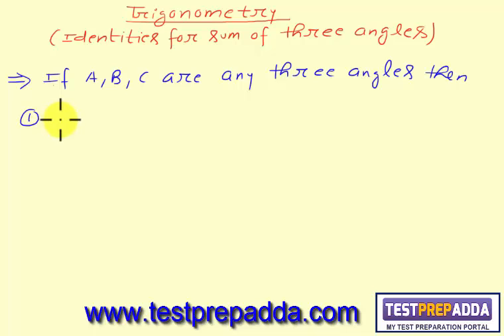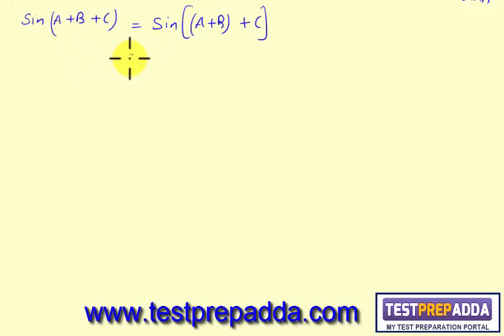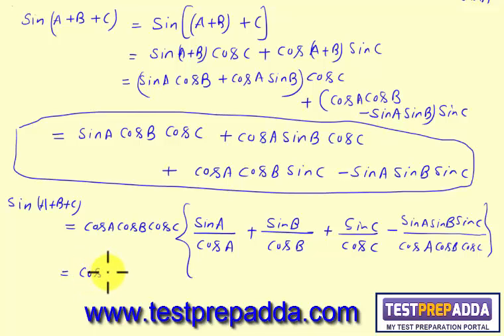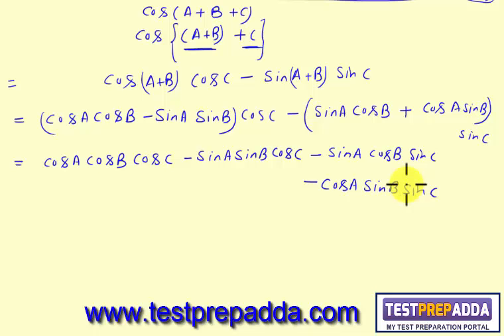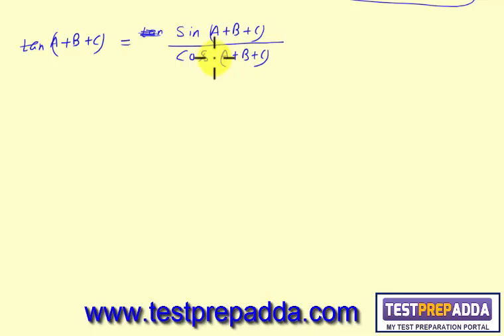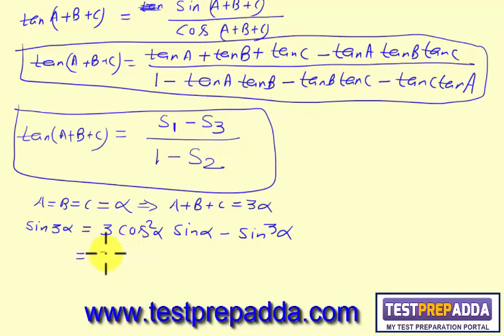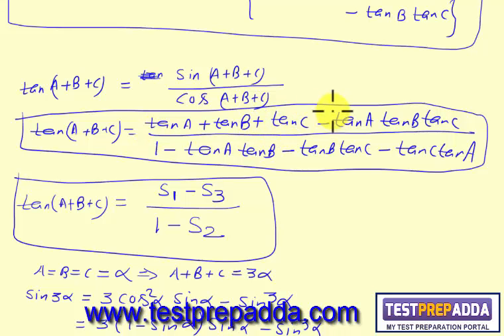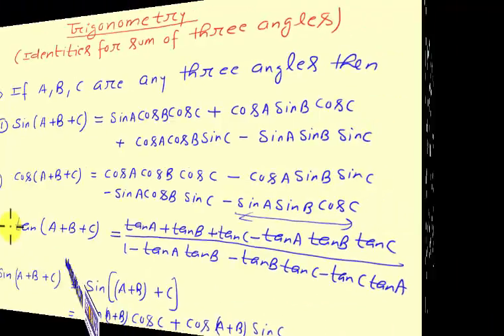Maths Trigonometry Lesson 21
Topics:  trigonometric identities involving sum of three angles sin(A+B+C), cos(A+B+C), tan(A+B+C), sin3A, cos3A, tan3A etc.